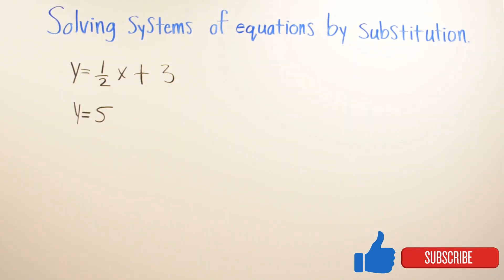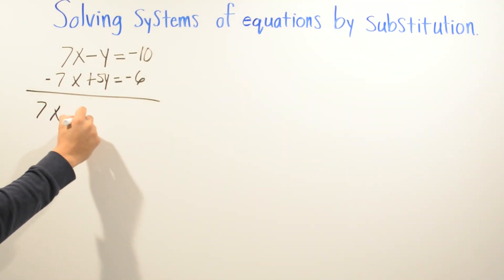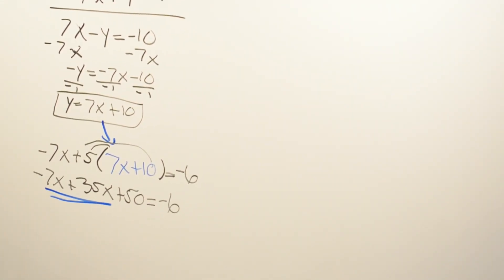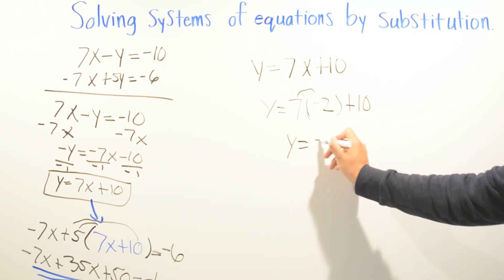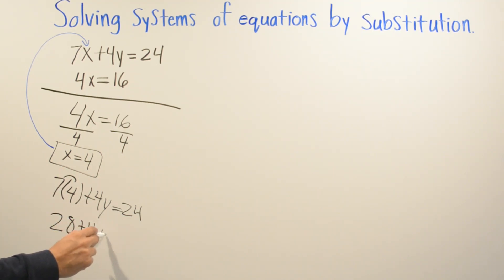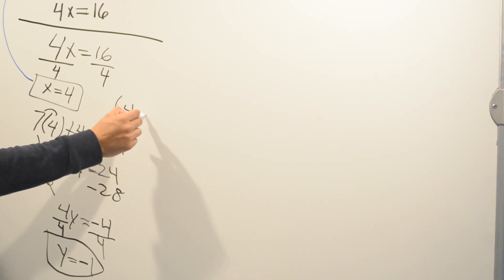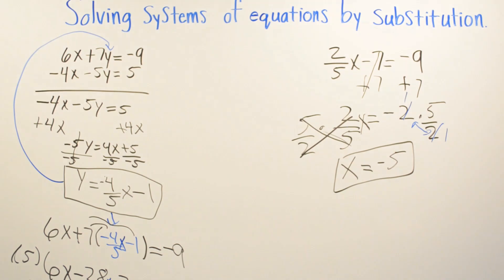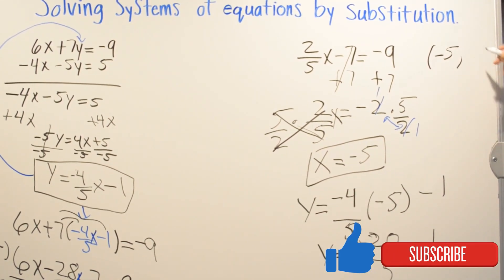Solving systems of equations by substitution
Teaching you how to solve for systems of equations by substitution.